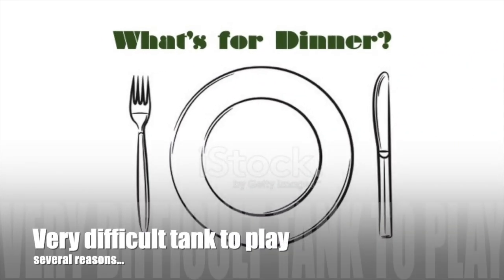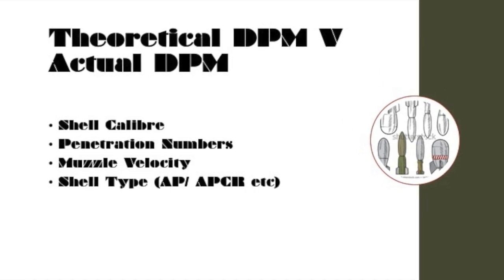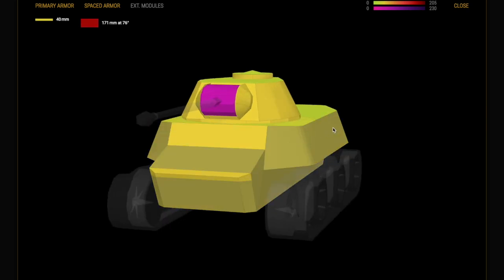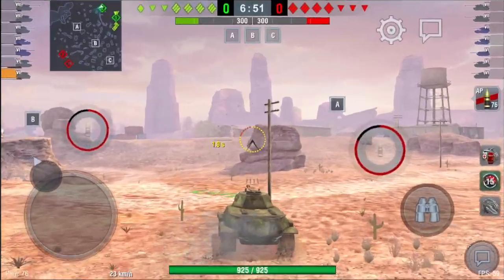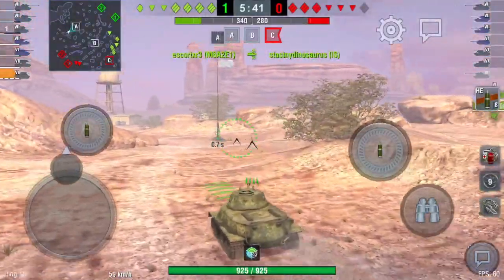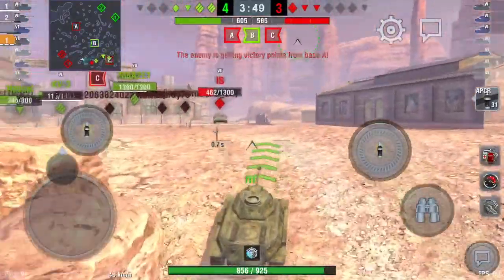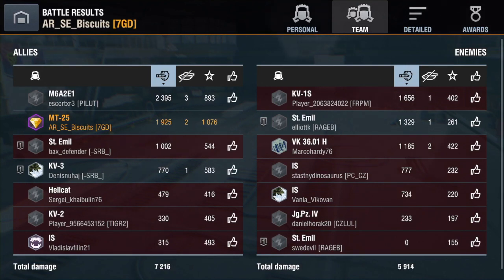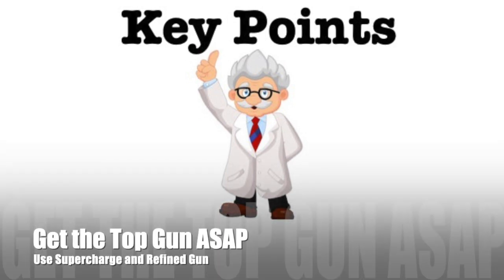World of Tanks Blitz: MT-25 Russian Light Tank Complete Guide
Light Tanks!  If you like them then the Russian Line has some beauties - starting with the MT-25 in Tier VI.  It looks like a little box on tracks but it goes like lightning and does everything you want a light tank to do!

We have a complete guide for you here, a long with some Mastery Gameplay... and some game Philosophy discussing Theoretical V Actual DPM...

Cheers Mush!

AP